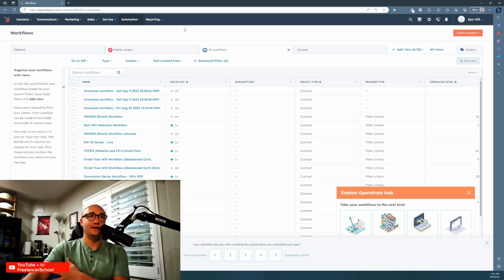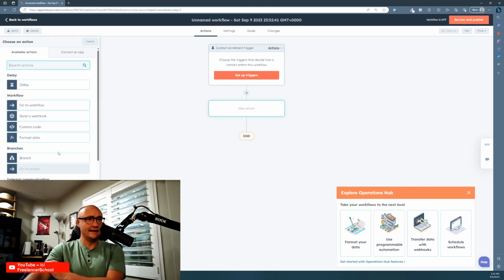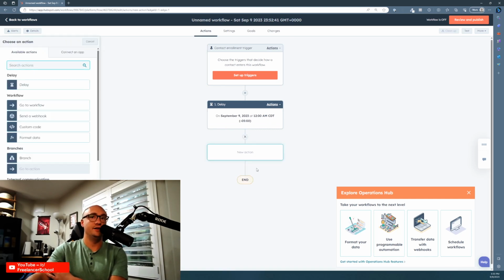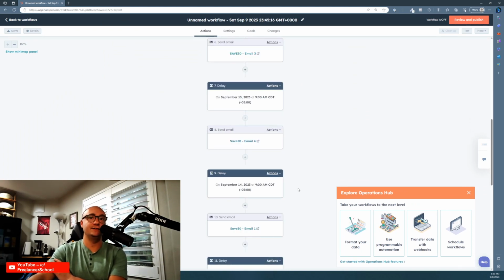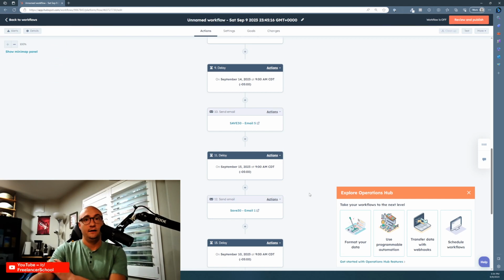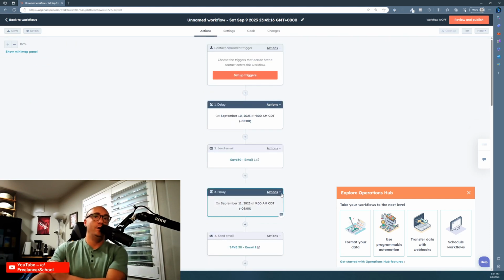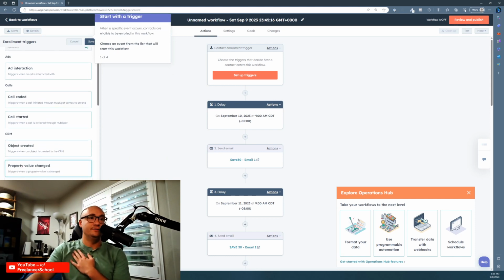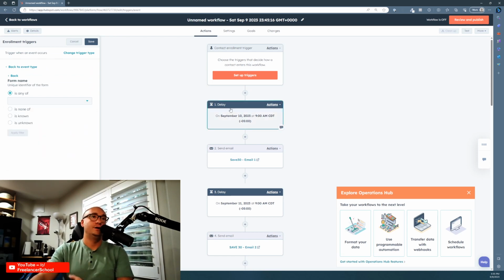Unlock Email Automation Mastery: Step-by-Step Guide to Setting Up Your Email Workflow in Hubspot!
🚀 **Master Hubspot Email Automation in Minutes!** 🚀

Discover the secrets of creating an effective automation workflow for your emails within Hubspot and take your email marketing to the next level! This comprehensive guide will walk you through each step, ensuring a smooth and efficient setup to automate your email campaigns, nurture leads, and boost your conversion rates!

🔥 **Key Takeaways** 🔥
- [01:00] Introduction to Hubspot Email Automation
- [01:27] Key Components of an Effective Email Workflow
- [01:44] Step-by-Step Process to Set Up Your Workflow
- [04:05] Expert Tips and Best Practices

✨ **Why Hubspot for Email Automation?** ✨
Hubspot, a robust and user-friendly platform, allows businesses to streamline their email marketing by automating workflows, ensuring that the right messages reach the right audiences at optimal times. Dive deep into the nuances of Hubspot’s email automation tool, uncovering insider tips, and strategies to maximize your marketing efforts!

🚀 **Your Guide to Email Automation Excellence** 🚀
From conceptualizing your email journey to implementing advanced segmentation and triggering logic, this tutorial empowers you to leverage Hubspot's potent features for unrivaled marketing automation. Gain hands-on knowledge and actionable insights to enhance your email campaigns and drive measurable results!

- Thinking of becoming a Freelancer E-Book
- Freelancer School by Social Boomin Blog